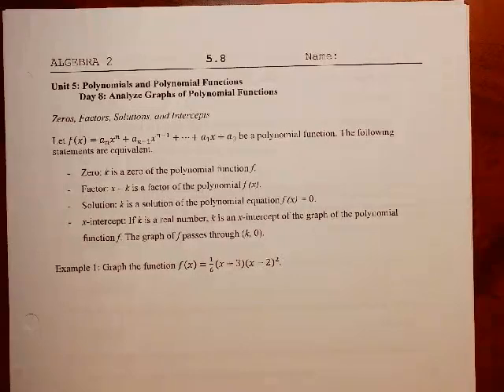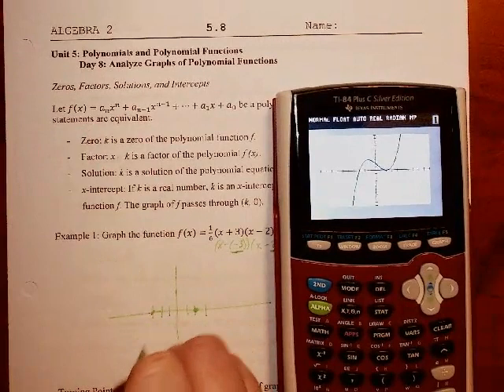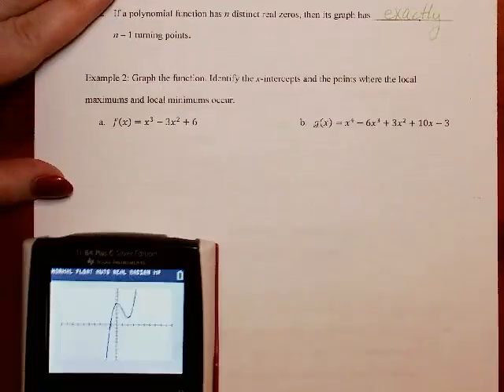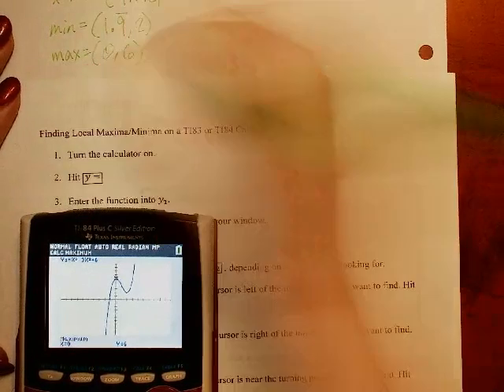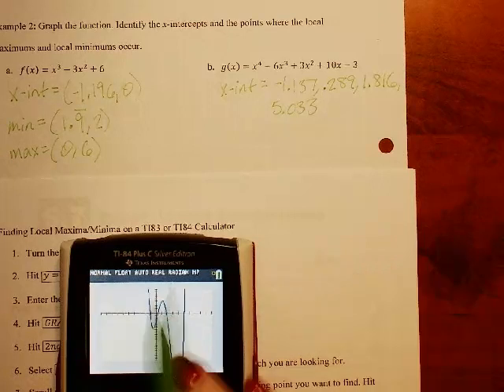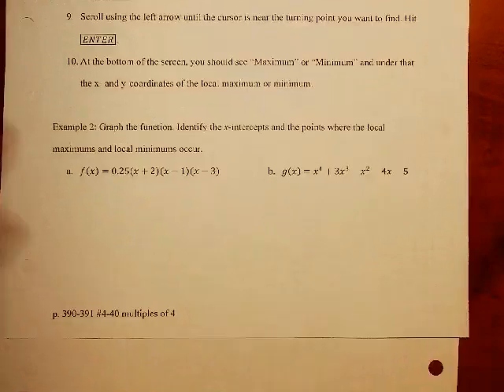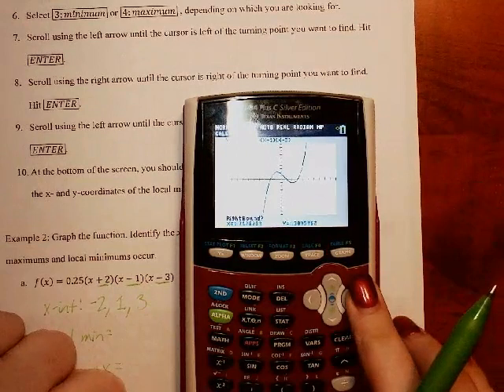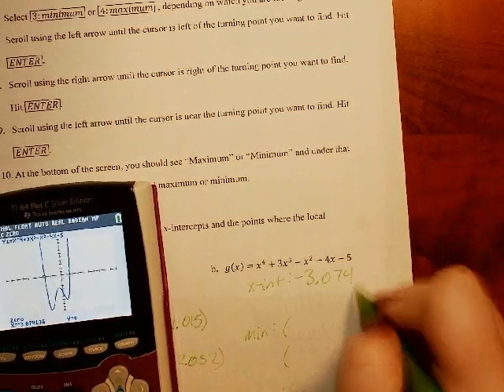A2 - 5.8 Analyze Graphs of Polynomial Functions